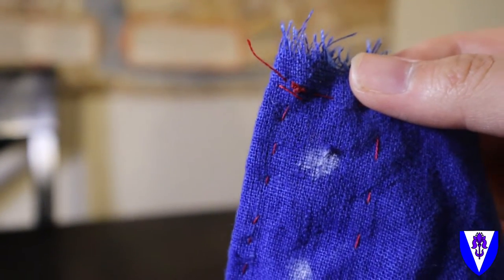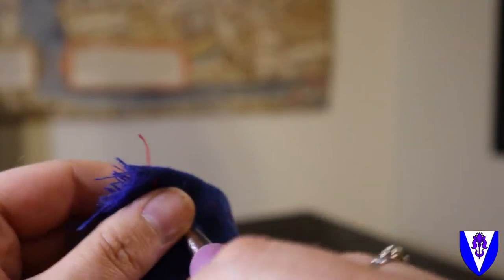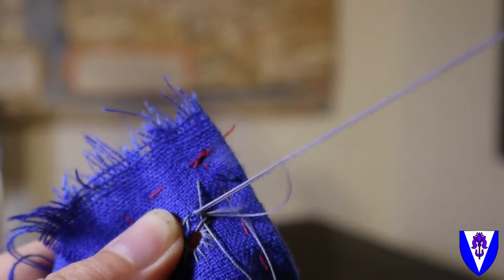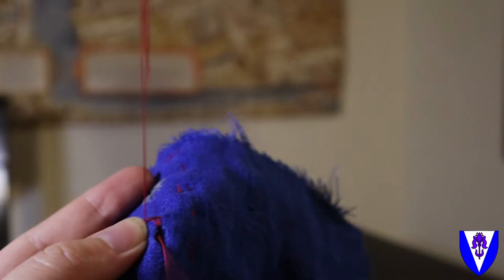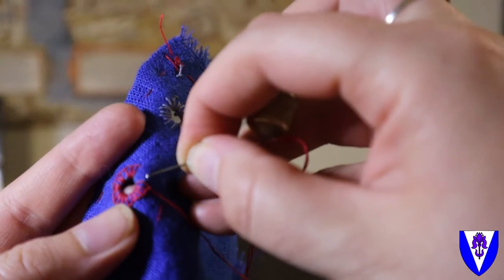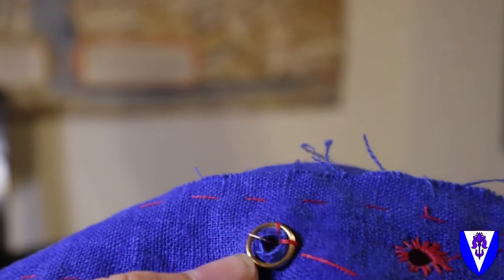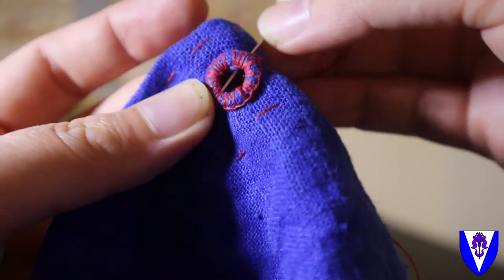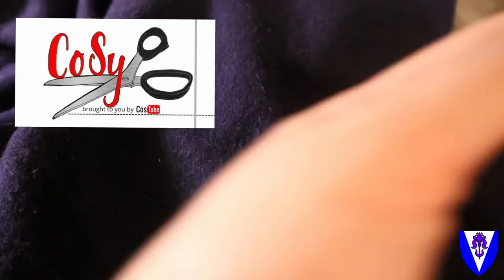3 Ways to Hand Sew Eyelets from Middle Ages and Renaissance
This week's video is a electronic gift to one of my friend's who recently had a birthday and asked me for a video tutorial a year ago on how I incorporate rings into my eyelets to reinforce my 16th century gowns.

To give you some historical context, in the second half of the 15th century having elaborate lacing rings for your gown was very popular in Florence. By the 16th century the fashion had disappeared, but the fitted bodices of gowns continued. When Elenora di Toledo was burred, her funeral dress had small brass rings sewn into her eyelets. Exact sizing and details on this dress can be found in Janet Arnold's  Patterns of Fashion 3. It makes since that over a 100 year period the rings would have transformed from a practical focal point into a discrete reinforcement method.

I usually get my rings for lacing, awls, and other tools
You can also find awls, thread, chalk, etc at your local sewing store.

This video will walk you through 3 different ways to sew in eyelets. The skills from each style will build on the previous style until you are finally making the ring enforced eyelets at the end.  I love using these rings for any of my self supporting dresses. I've also found I don't need boning along my lacing strips, if I have reinforced the eyelets with rings already. Have you tried adding rings to your eyelets before? I would love to hear about your experiences in the comments.

Thank you to my friends in the Society for Creative Anachronism for your patience while I looked at all of the new shiny projects. While I do participate with the SCA, I do not speak for them as a whole. Please check out to find out more.
Happy Birthday my friend! I am excited to see your new dress with reinforced eyelets when we are back at in person events.

Bisou Bisou,
Maridith

Video edited with Animotica.
Filmed with Cannon M50.